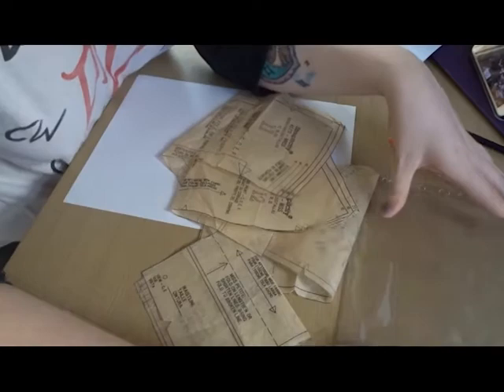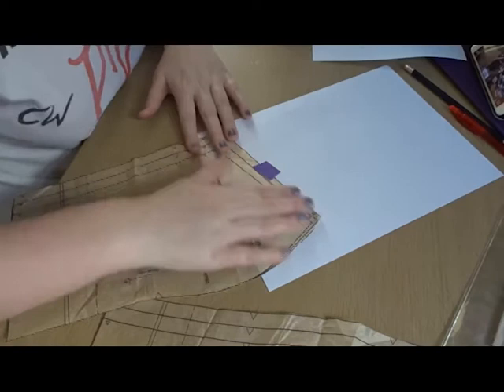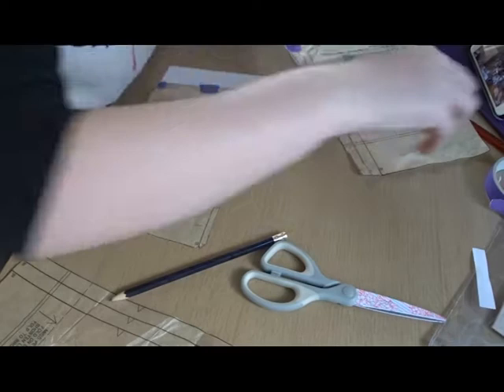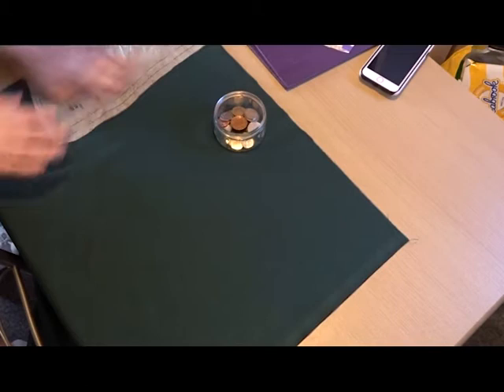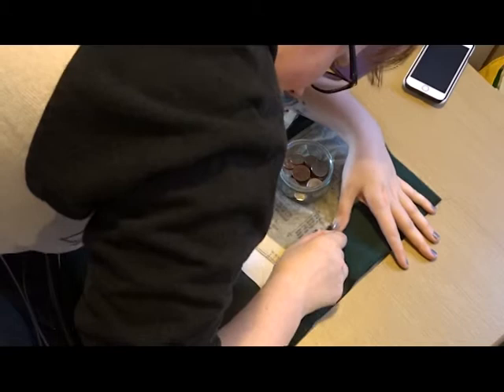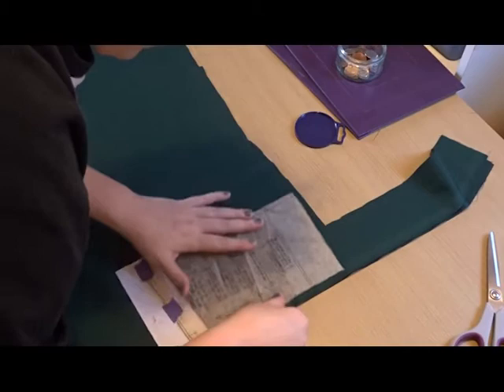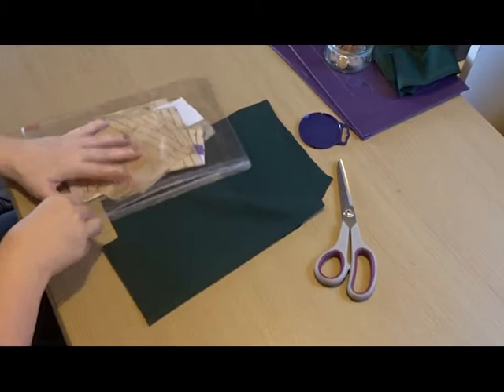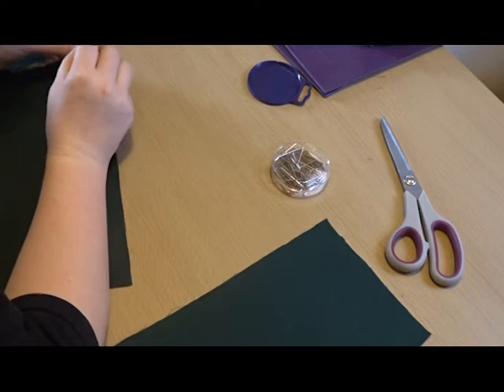Merida cosplay construction Part 1 the top!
Hey all i am in the process of creating hannah alexander artwork's art nouveau version of merida and i will be uploading the process!

Pattern I am using
Simplicity patterns No. 4070